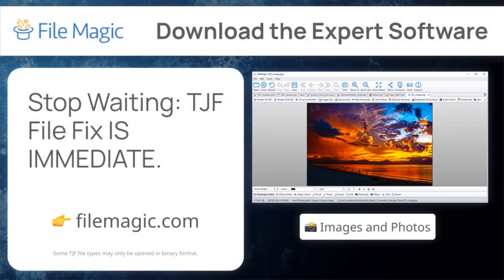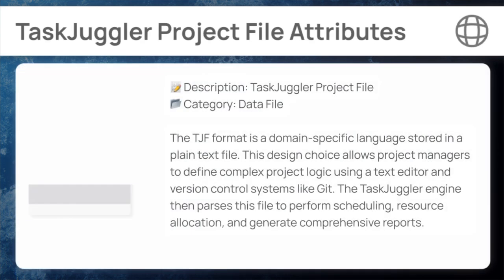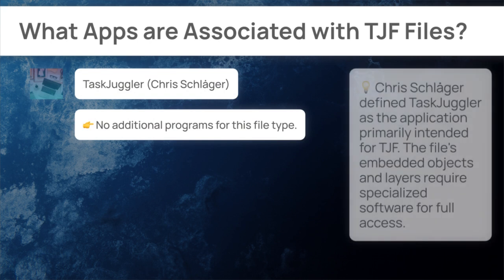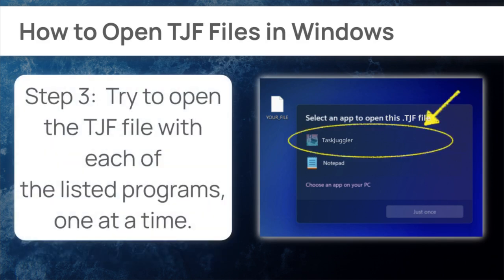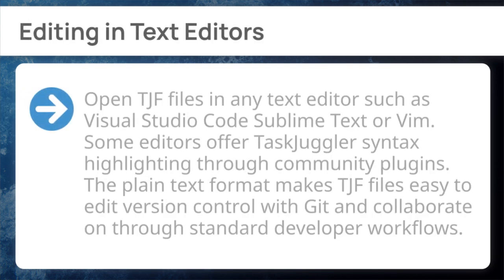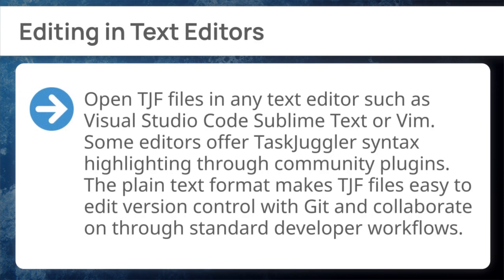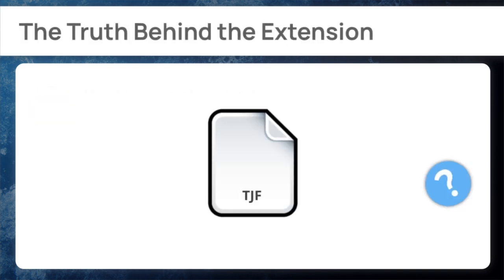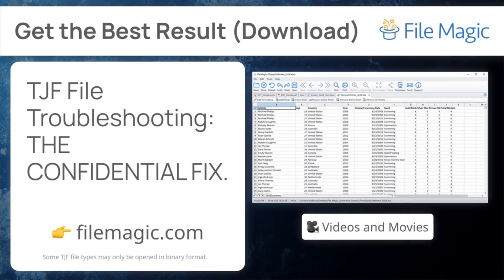How to Open TJF Files (TaskJuggler Project)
Windows won’t open your TaskJuggler Project File? That’s a common issue. In this short tutorial, I’ll explain how to open, view, and troubleshoot TJF files on Windows, including formats your PC doesn’t understand.

A TJF file is a project definition file used by TaskJuggler, a powerful open-source project management software. Users create these plain text files to define project scope, resources, tasks, and constraints using TaskJuggler's specific syntax. The primary intent is to compile this file into detailed reports and Gantt charts.

The TJF format is a domain-specific language stored in a plain text file. This design choice allows project managers to define complex project logic using a text editor and version control systems like Git. The TaskJuggler engine then parses this file to perform scheduling, resource allocation, and generate comprehensive reports.

▶ Solving the TJF Error:

- Address Windows conflicts stopping TJF files
- Processing with TaskJuggler
- Learn how the TJF file format was created
- Visualizing with TaskJuggler GUI
- Identify compatible software for opening the TJF file
- Editing in Text Editors
- Find out what type of data the TJF file holds
- Reset incorrect TJF file association settings

▶ Popular TJF Applications:

TaskJuggler (Chris Schläger)

🛠️ Troubleshooting Steps:

1️⃣ Processing with TaskJuggler

Install TaskJuggler from taskjuggler.org or via package managers like gem on Ruby-based systems. Run tj3 project.tjf in a command prompt to process the project file generating reports defined in the file. TaskJuggler outputs HTML CSV or other formats based on the report specifications in the TJF.

2️⃣ Editing in Text Editors

Open TJF files in any text editor such as Visual Studio Code Sublime Text or Vim. Some editors offer TaskJuggler syntax highlighting through community plugins. The plain text format makes TJF files easy to edit version control with Git and collaborate on through standard developer workflows.

3️⃣ Visualizing with TaskJuggler GUI

Use TaskJugglerUI a graphical interface for TaskJuggler that provides Gantt chart visualization and interactive project editing. Install the GUI alongside the core TaskJuggler tool and open TJF files for visual project management. The GUI complements text editing for stakeholders preferring graphical interfaces.

Timestamps:

00:00 - Understanding TJF Files
00:26 - What are TJF Files?
00:47 - TJF Format Breakdown and Structure
01:10 - How Do I Open a TJF?
01:26 - Open TJF Files
01:52 - TJF Problems Solved
03:03 - All-in-One File Viewers